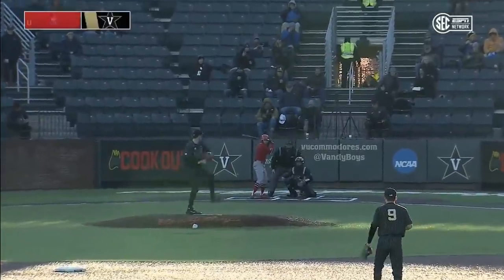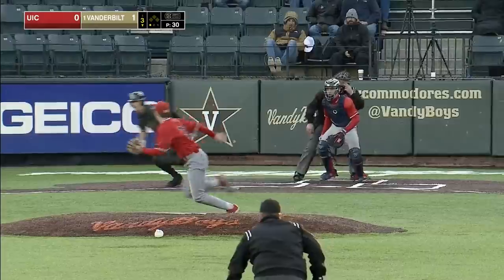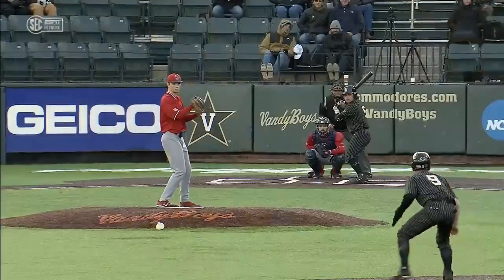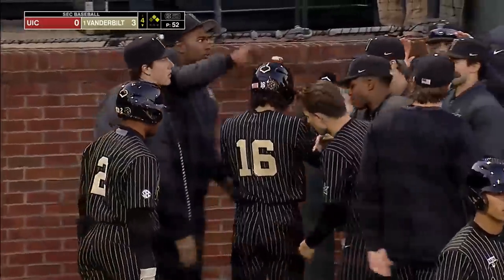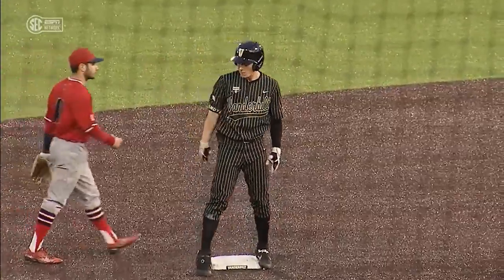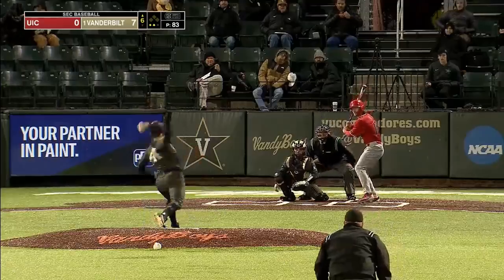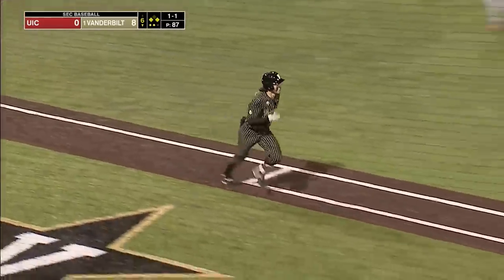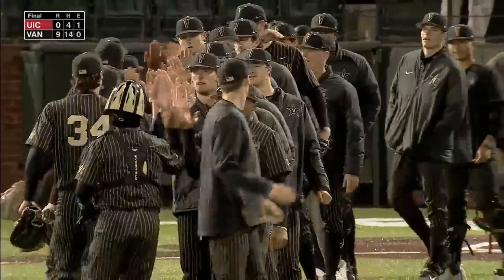Illinois-Chicago vs #1 Vanderbilt (Game 1) | 2020 College Baseball Highlights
Vanderbilt hosted Illinois-Chicago to open up a 3 game weekend series. The Commodores started off their 11 game homestand with back to back shutout wins against South Alabama.